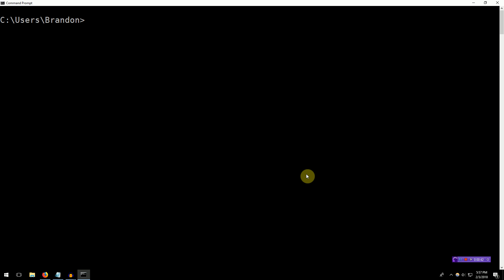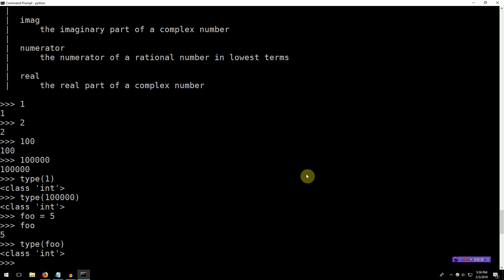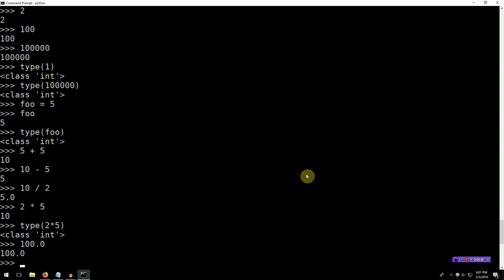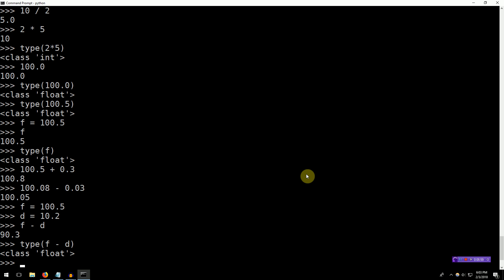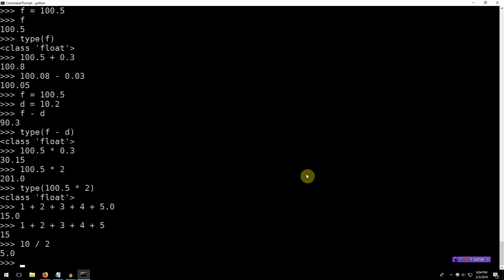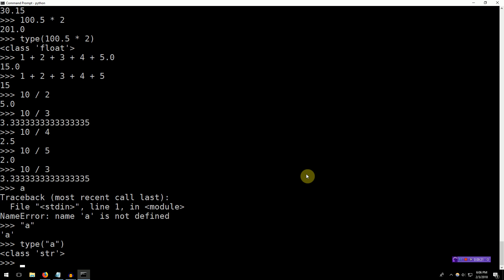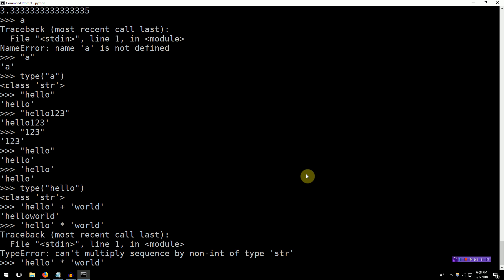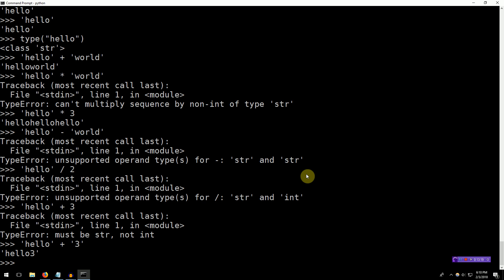Learning Python 002: Ints, Floats, and Strings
This tutorial covers three basic types of Python: int, float, and str. I also discuss operators and how they affect these types. The details of each type and how it responds to operators are something that requires getting used to - but an understanding allows the coder to quickly and efficiently express their intentions.